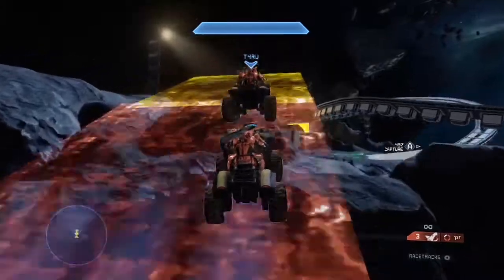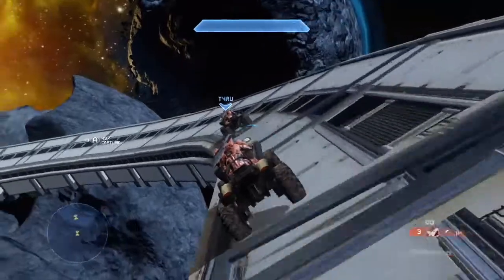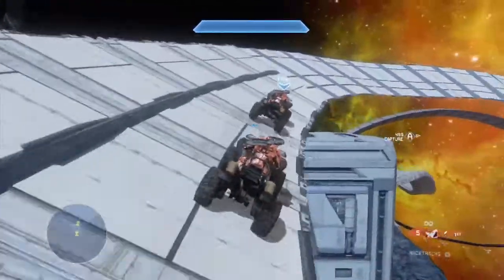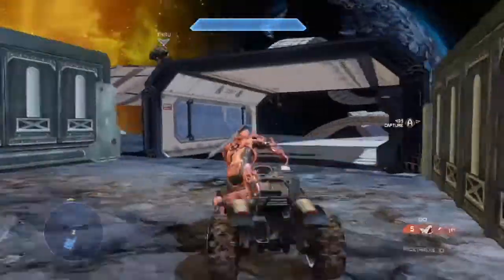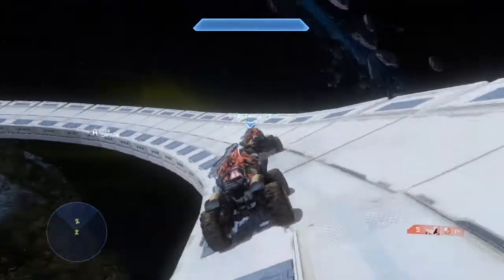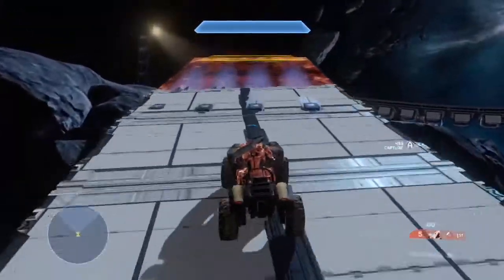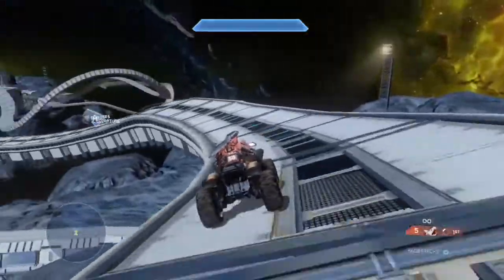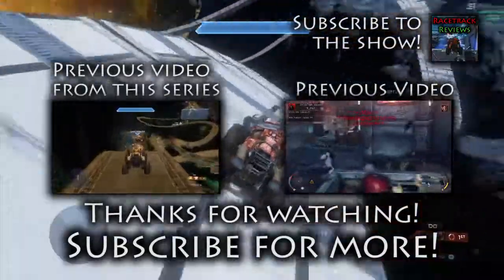Racetrack Reviews - Nalle Björn - Halo 4 Race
Welcome to another Racetrack Review, this one is on Nalle Björn by MrDizeel and DE Nexxuz. Enjoy!